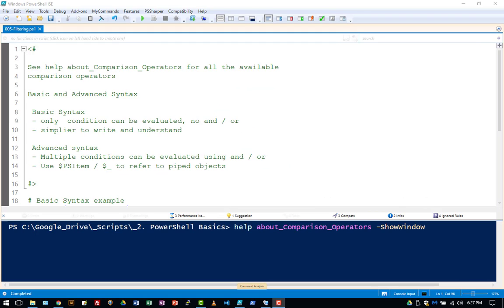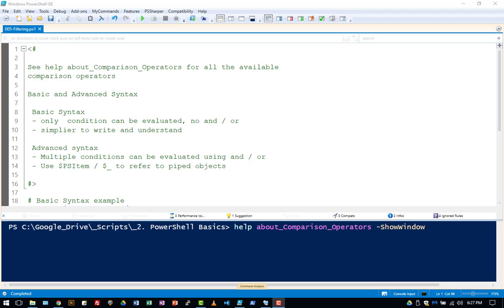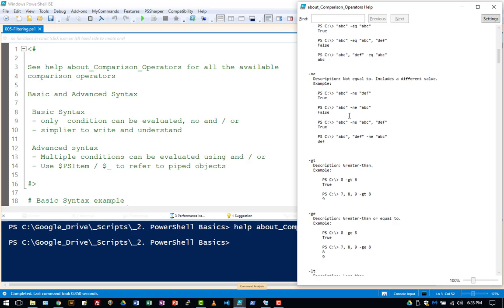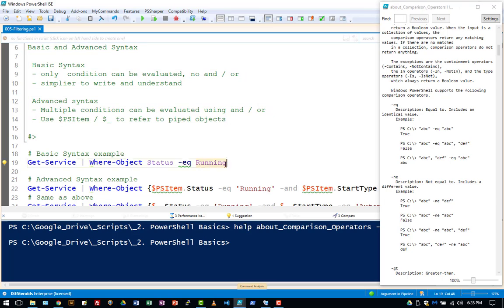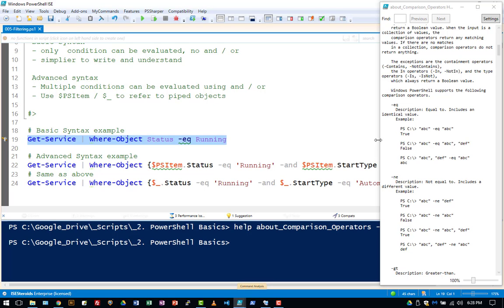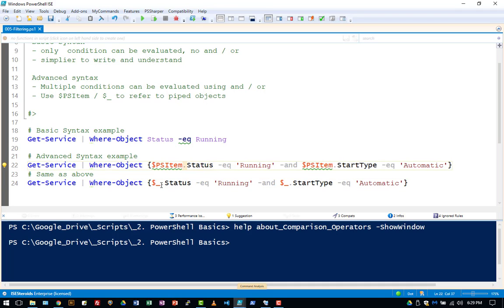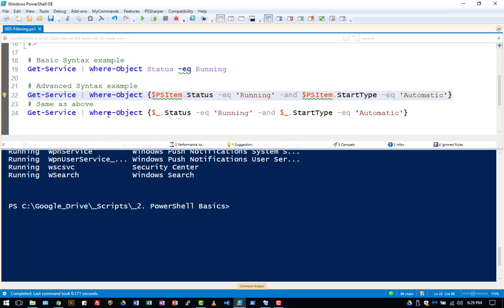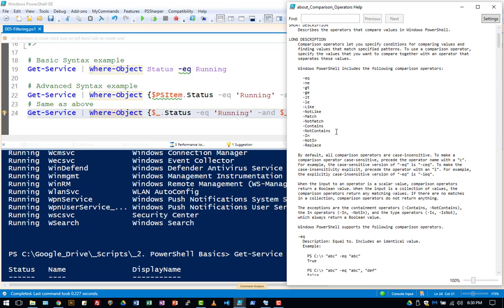29. Basic and Advanced Filtering of PowerShell Objects using Where-Object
🔍 Filtering Basics: Discusses filtering PowerShell objects with the Where-Object cmdlet when native filtering parameters are unavailable.

⚙️ Advanced Syntax: Highlights advantages of advanced syntax, such as combining multiple conditions using -and or -or operators.

📄 Comparison Operators: Provides an overview of comparison operators for effective object evaluation in scripts.

💡 Practical Example: Demonstrates filtering services based on Status and StartupType properties with both basic and advanced syntax.

help about_Comparison_Operators